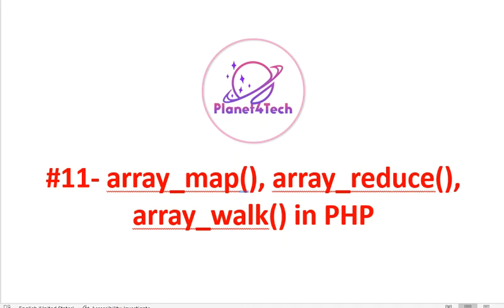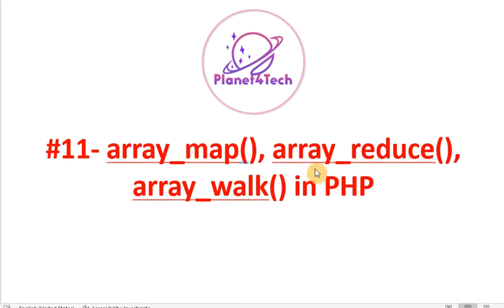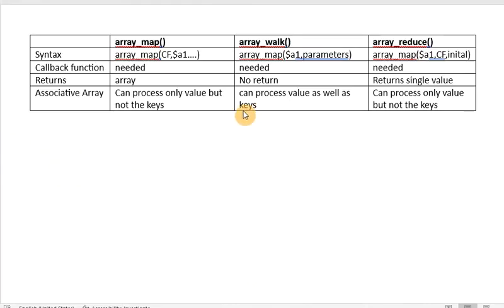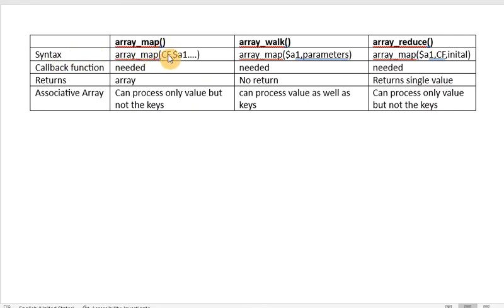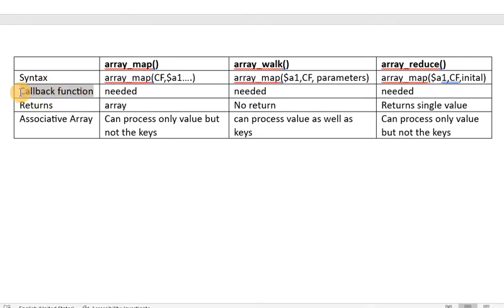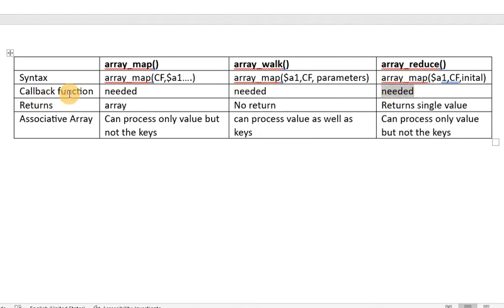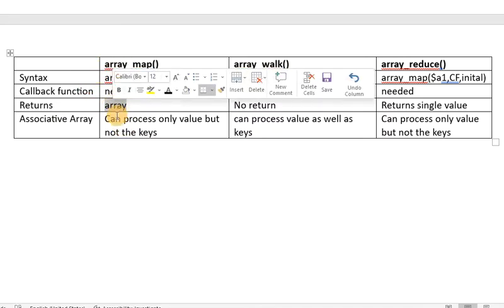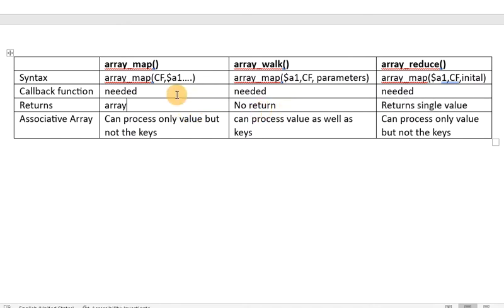(E-11) - array_map(), array_walk(), array_reduce() in php